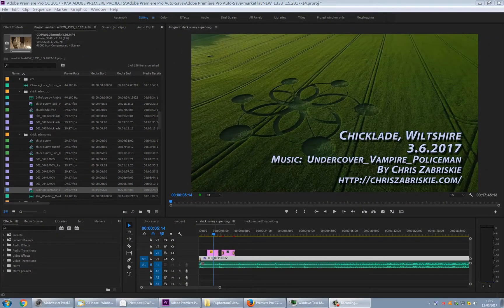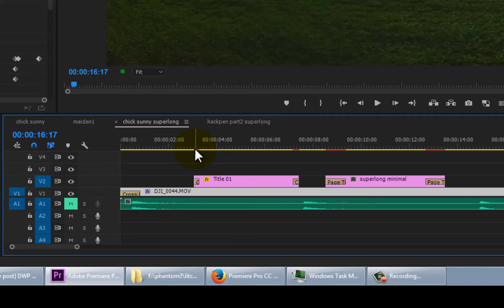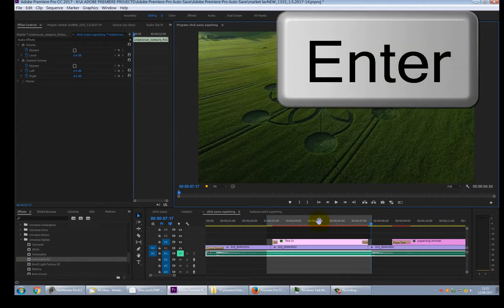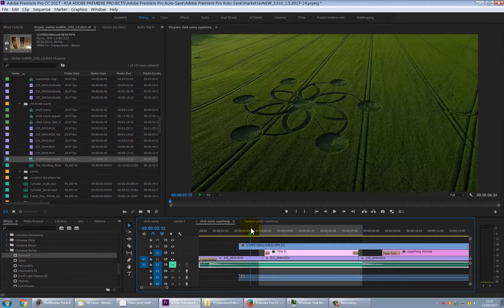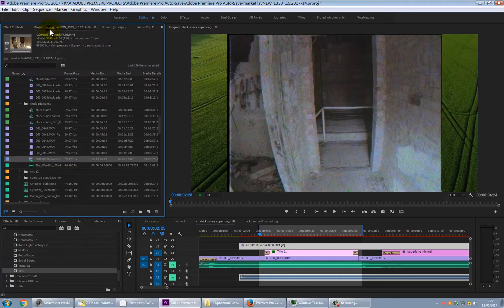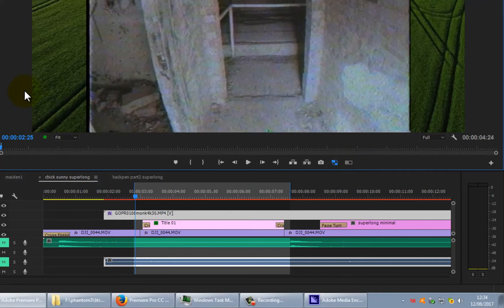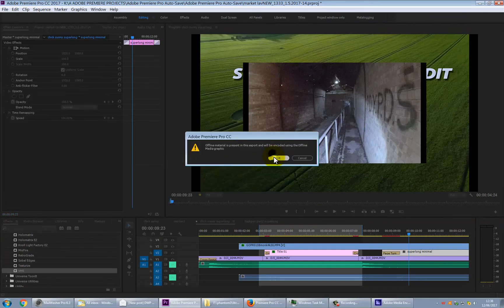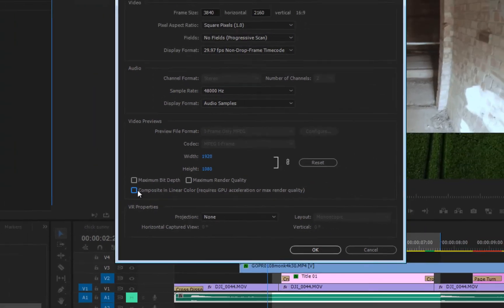Premiere Pro CC jerky or laggy WATCH THIS FIX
Intended for beginners who dont understand how Previews and Proxies can make their low spec PC or Mac shine when it comes to editing high resolution files that would have previously made it chug, lag, freeze or framedrop. Simple tricks YOU REALLY NEED TO KNOW before blaming your PC or Mac for being sad...
Created because some people on the Adobe forum were struggling and its easier to do a video than explain by text. Enjoy and thumbs up like this video if it helped you.